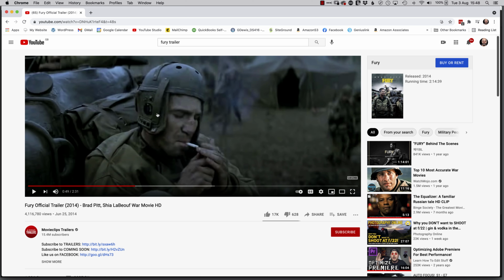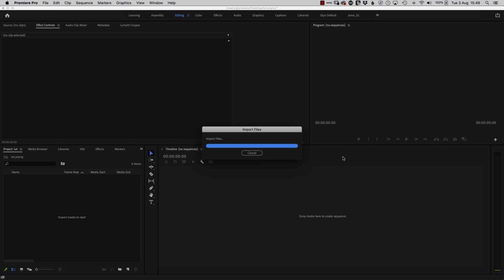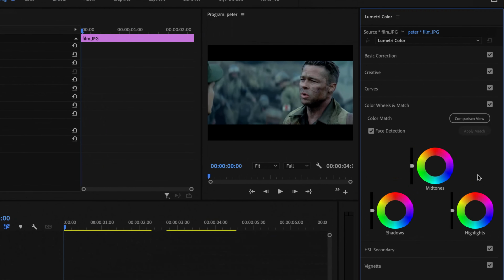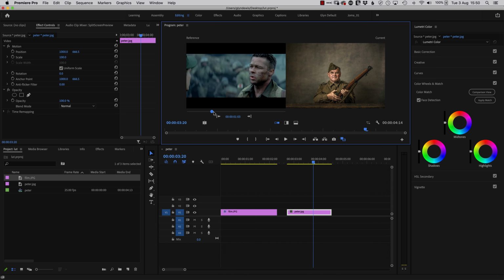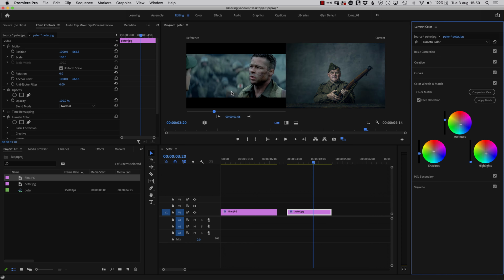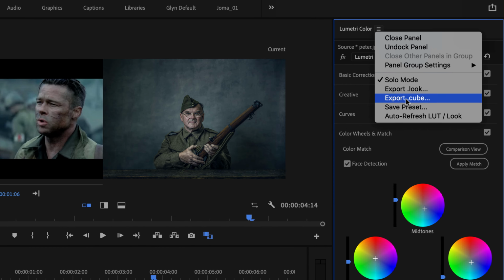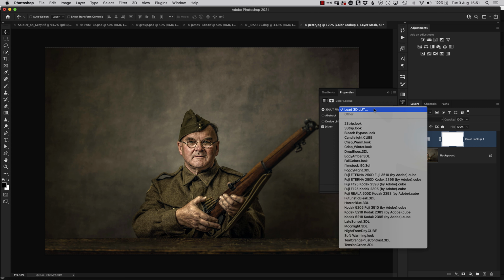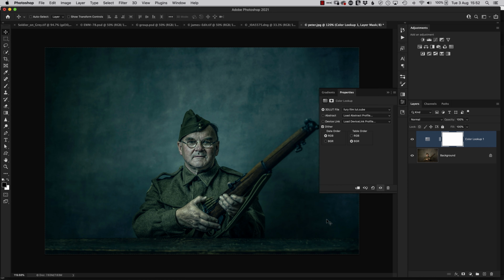EASY Colour Grading HACK in Adobe Photoshop and Premiere Pro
🚨 Photography Community on SKOOL (Free)

Here's a HACK that means you can grab the colour from a movie and use it in Photoshop to add to your own pictures, and it all begins in Adobe Premiere Pro.

The Photoshop Layers and Selections Workshop